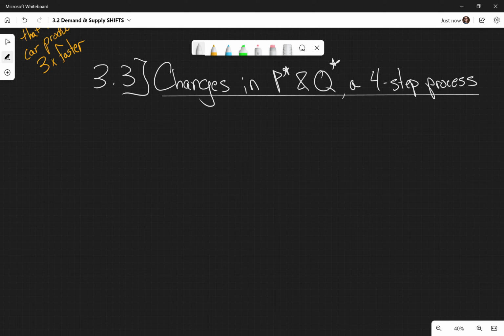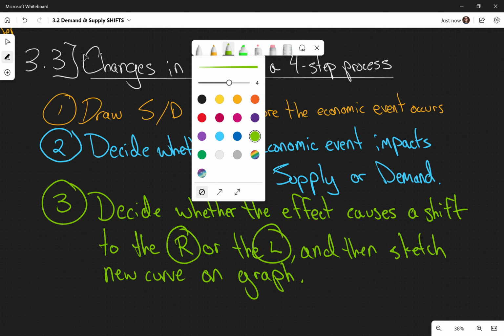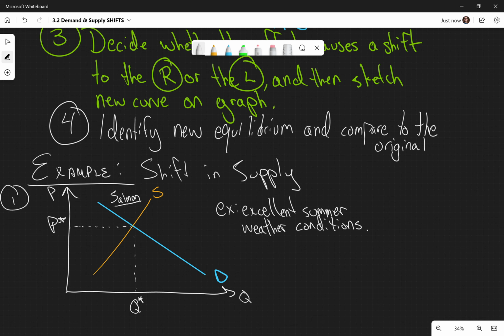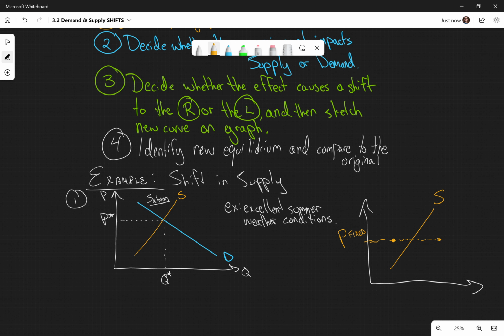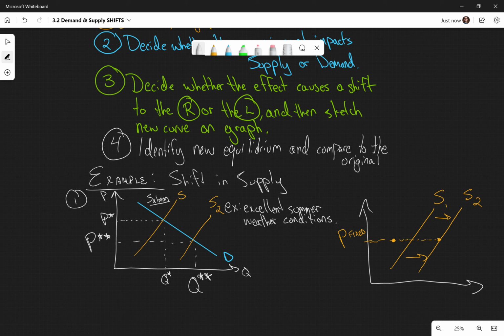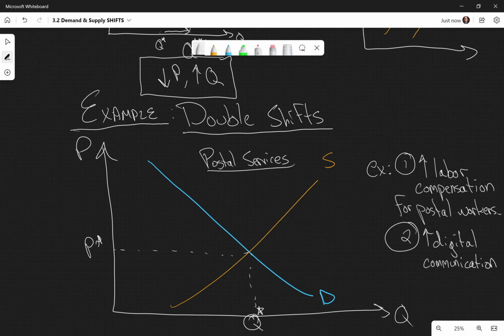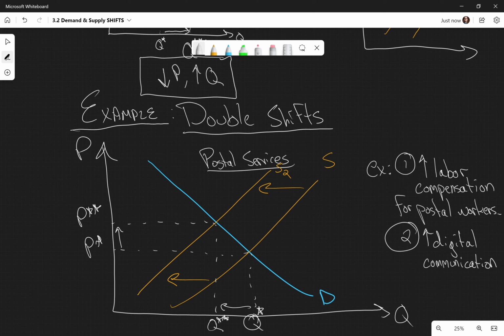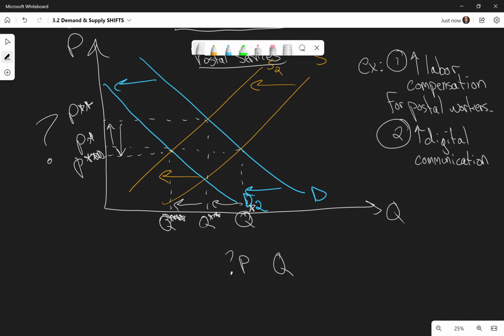3.3 Changes in Supply/Demand: A 4-Step Process